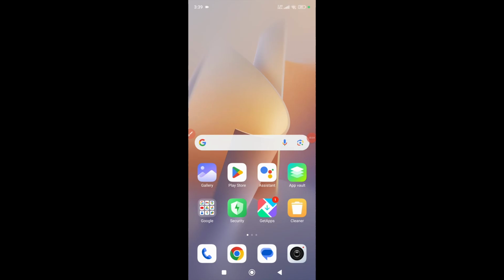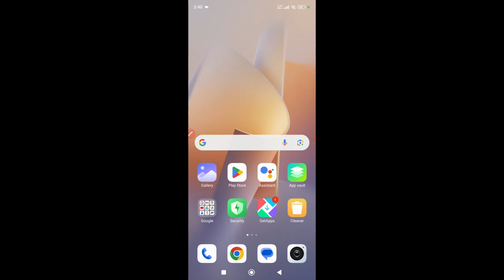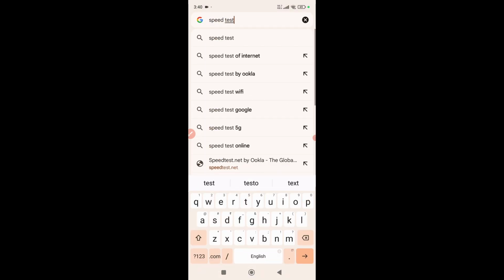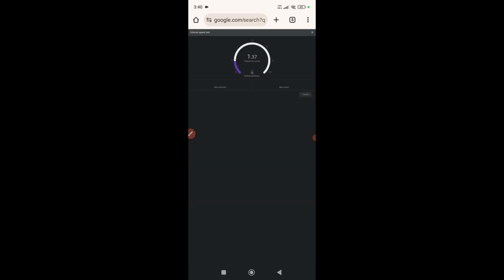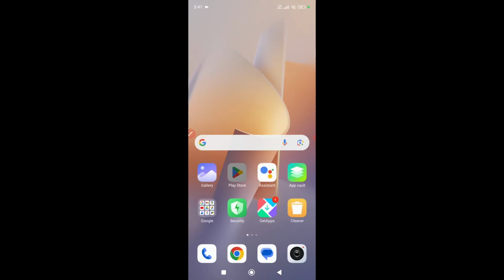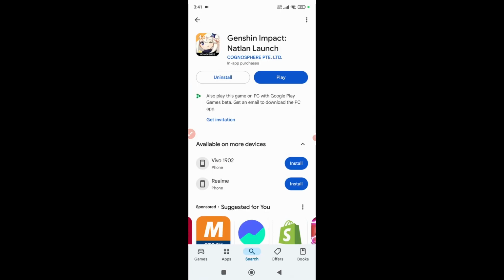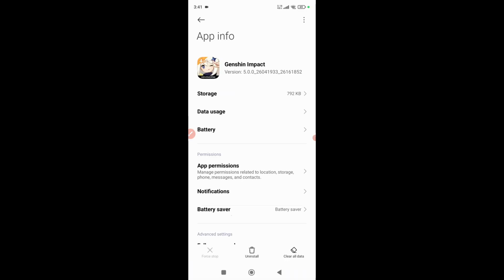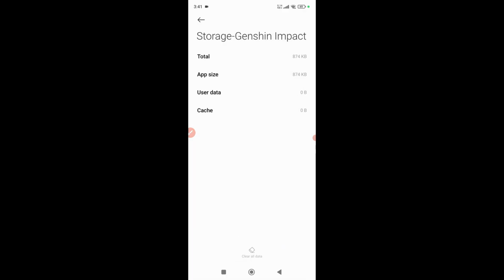How To Fix Too Many Requests Please Try Again Later on Genshin Impact (Full Guide)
How To Fix Too Many Requests Please Try Again Later on Genshin Impact (Easy Fix)

In this video, I'm going to show you how to fix too many requests please try again later error on Genshin Impact and Hoyoverse.